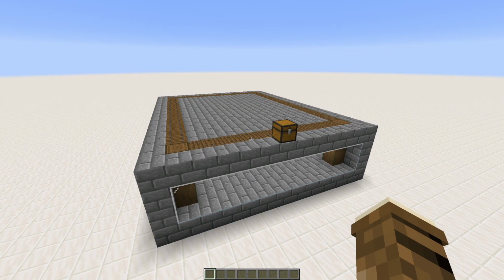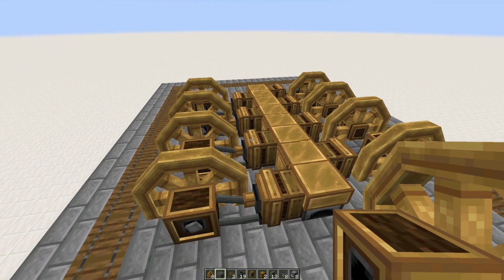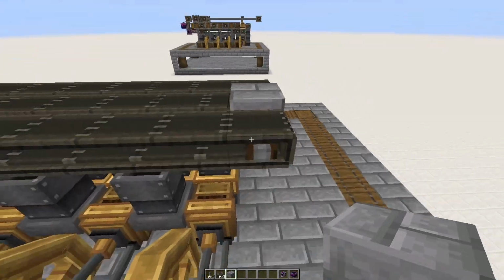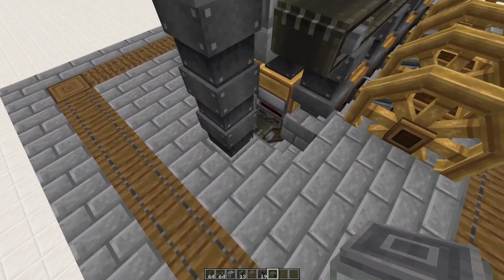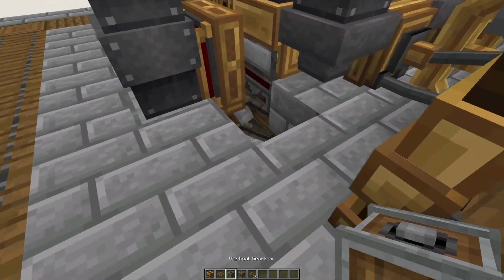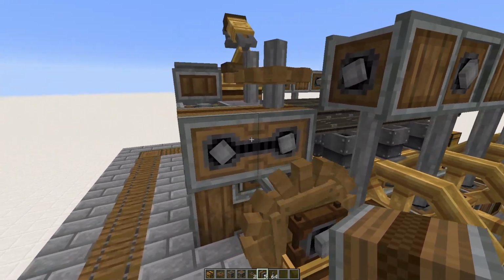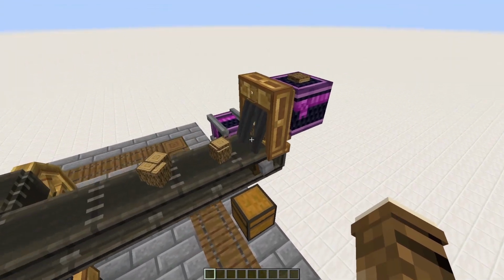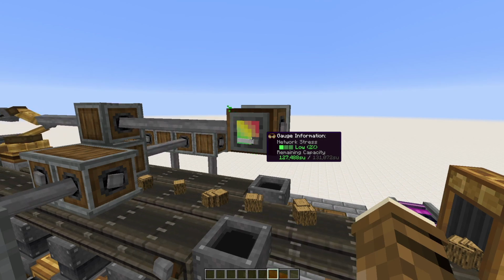Easy Modular Furnace Engine Setup | Create Mod Tutorial | Build Guide | Minecraft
Easy Modular Create Engine

Getting power can be a pain sometimes. However this setup works wonders and can be expanded easy enough.